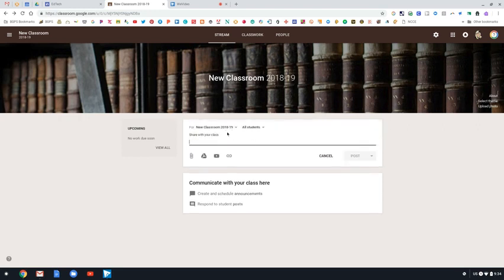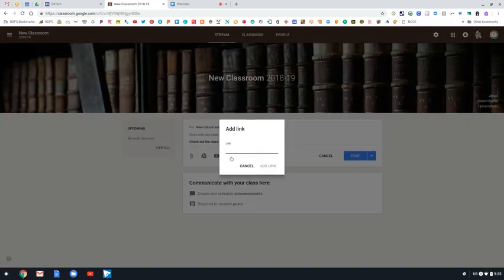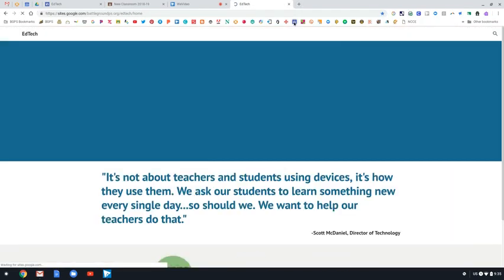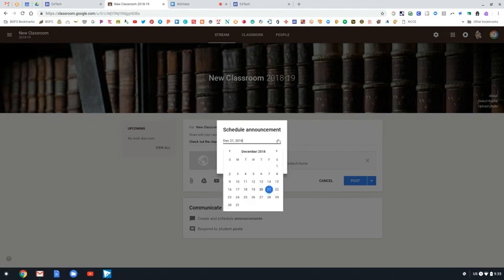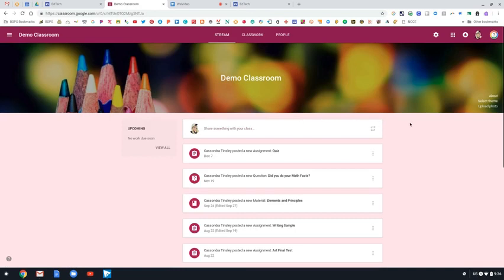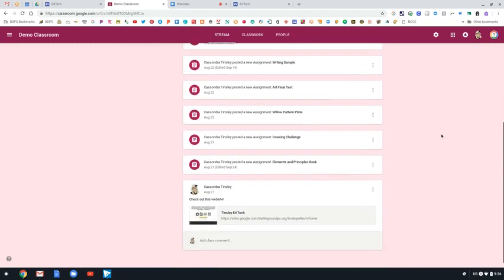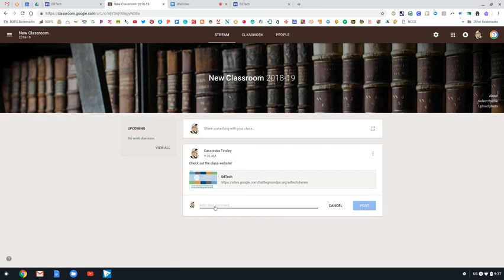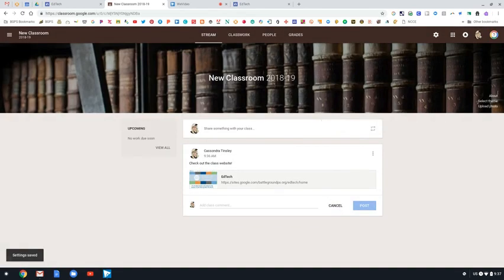Using Google Classroom Stream Features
In this video we walk through the features on the Stream page in Google Classroom and how to post a class announcement.